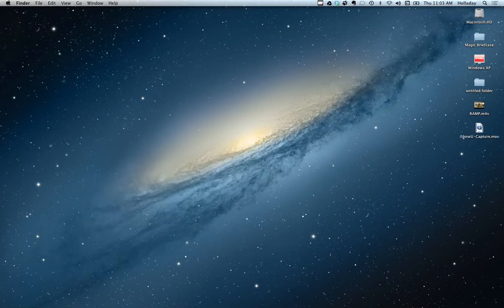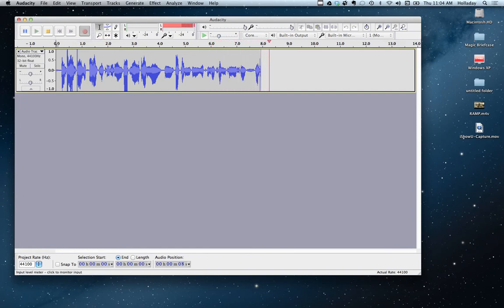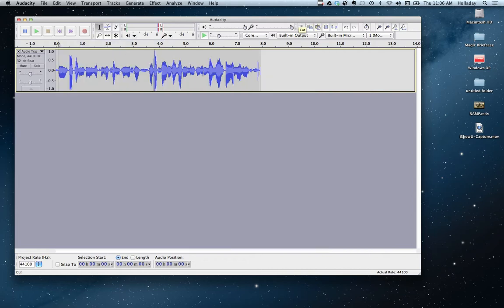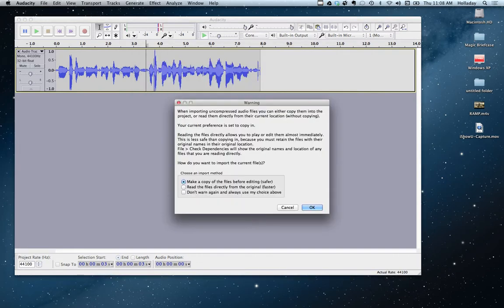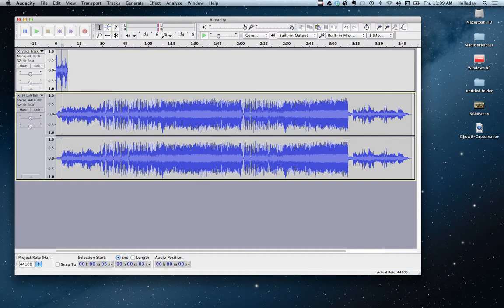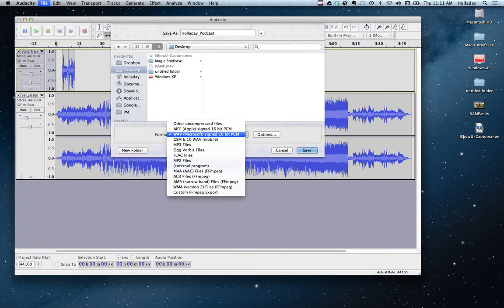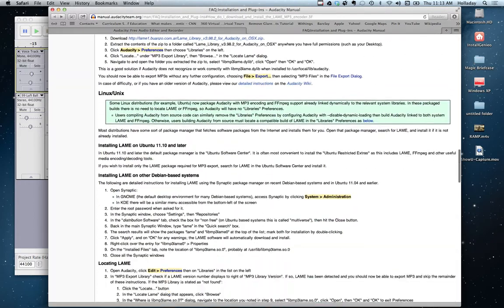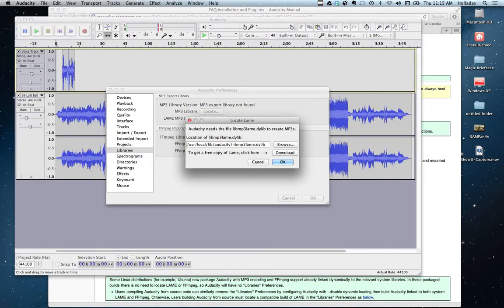Audacity Tutorial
EDT 510 Audacity Tutorial